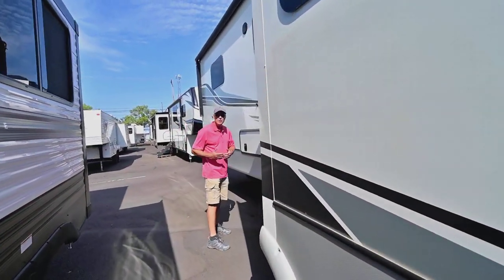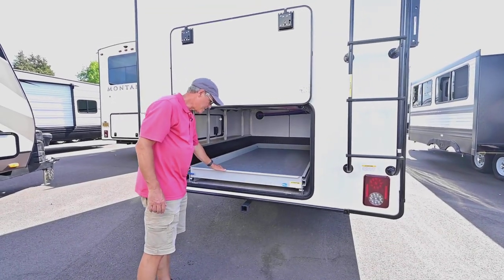The RV Corral 2023 Keystone Montana 3941FO Stock # NF1153